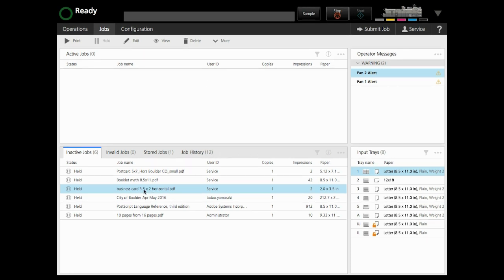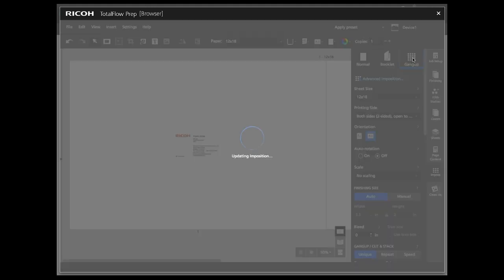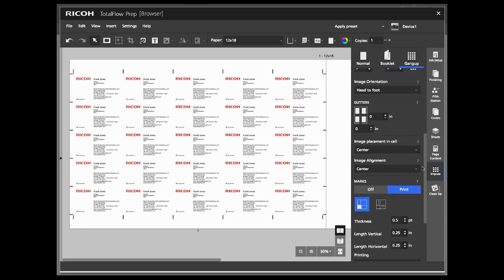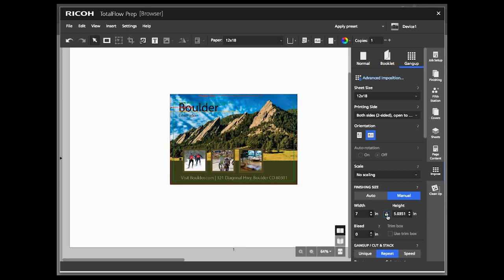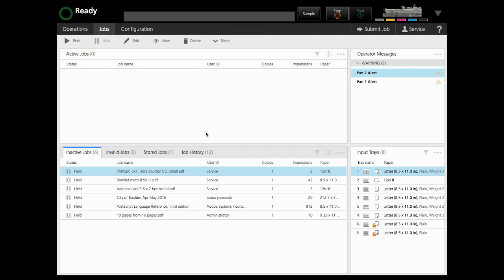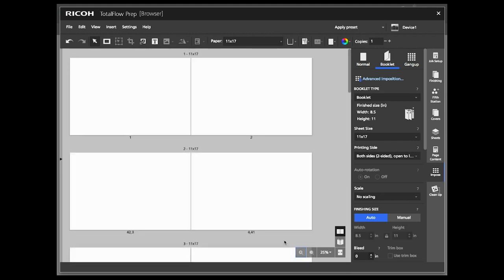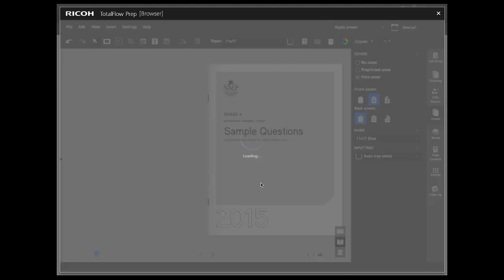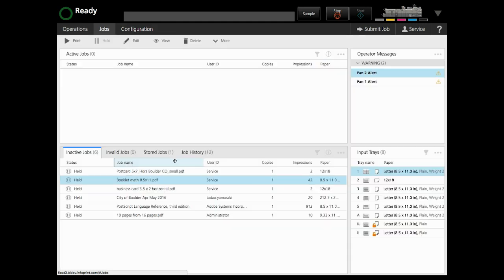TotalFlow Print Server R62(A) TotalFlow Prep Integration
This tutorial shows the integration of TotalFlow Prep and the TotalFlow Print Server R62(A).